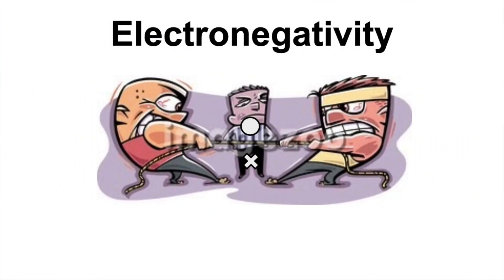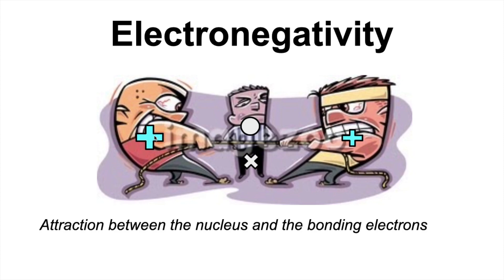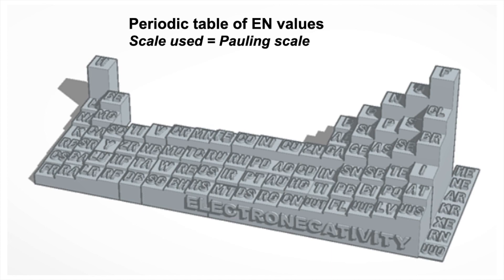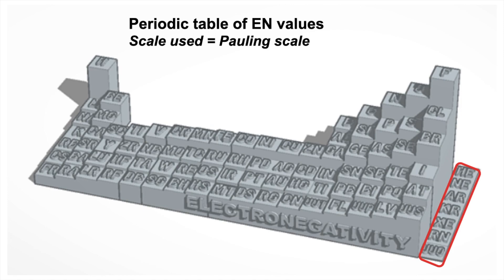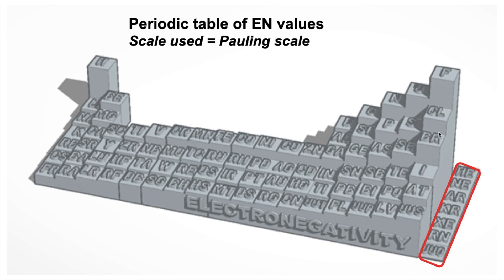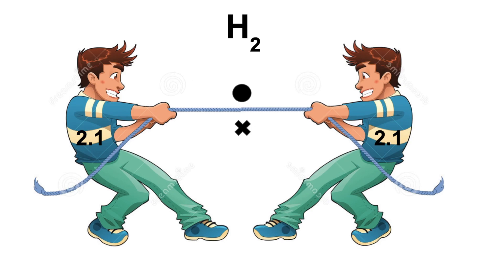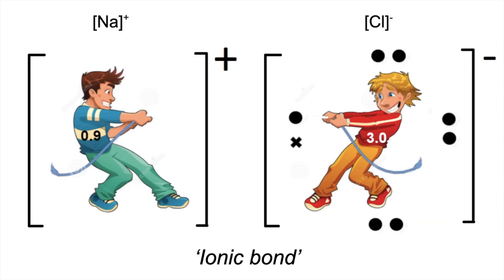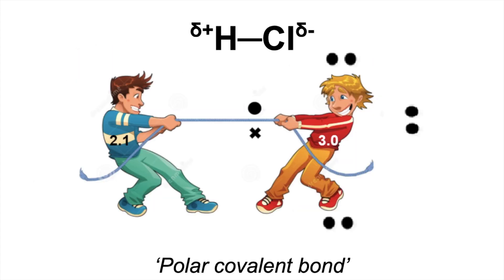INTRODUCTION TO ELECTRONEGATIVITY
Video introduces the concept of electronegativity and links to the different types of bonding